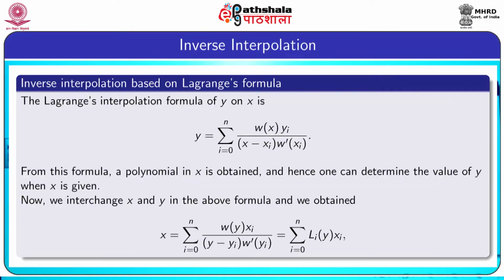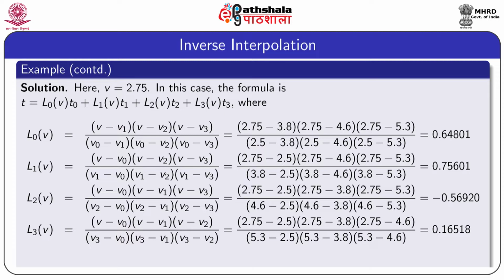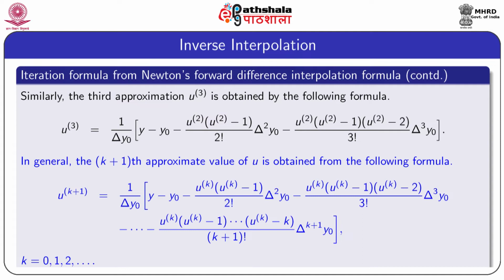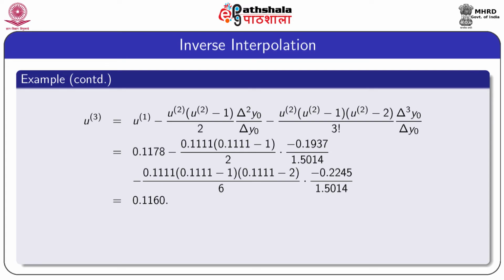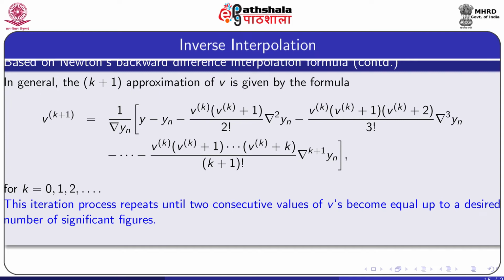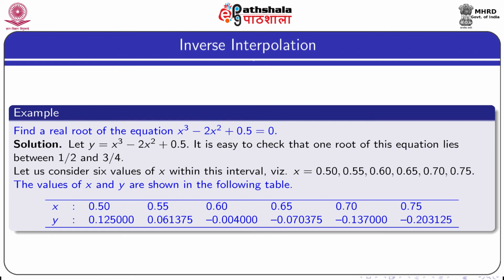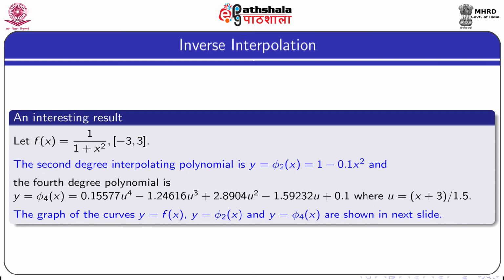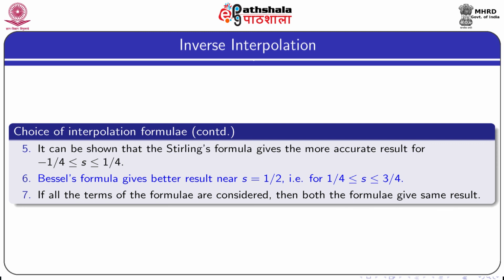Chap 2 Mod 6